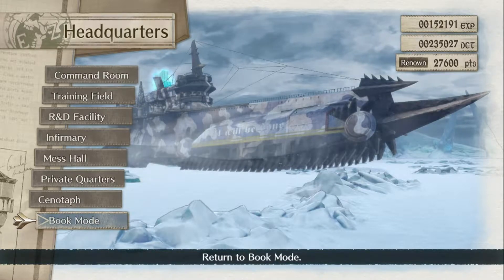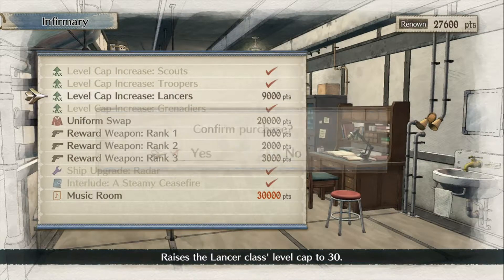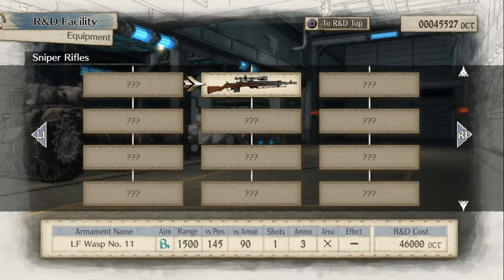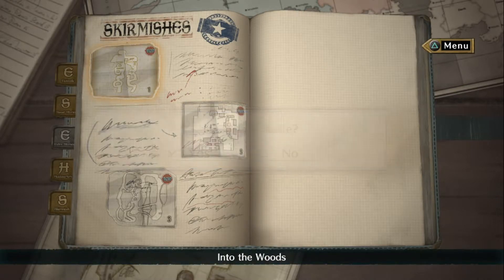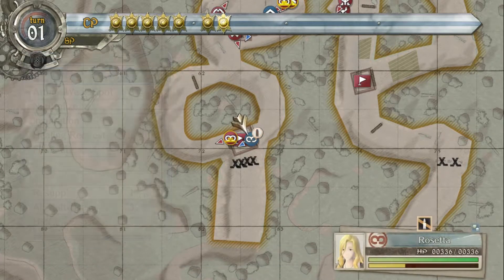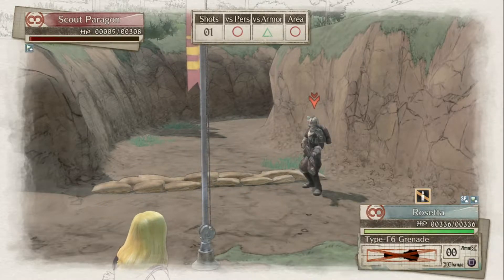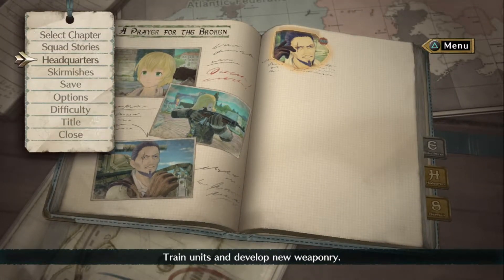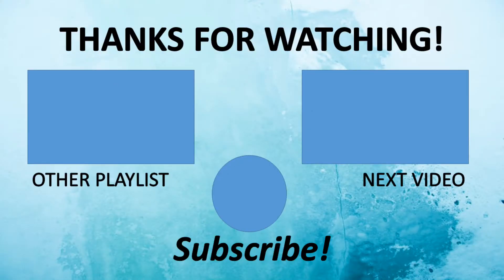Let's Play Valkyria Chronicles 4 PART 50 - Skirmish 1 (HARD): Into the Woods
Engaging Hard Missions!

In the year 1935 EC, the continent of Europa is split between the Federation and the Empire. As the Imperial army dominates the Eastern Theater, the Federate forces launch Operation Northern Cross, a last-ditch effort to tip the scales. The commander of Squad E will test his will against the bonds of his allies, the weight of their trust, and the sacrifices they all must make. This is a tale of a bittersweet adolescence: the failures and triumphs of young hearts struggling to find themselves amidst the chaos of the battlefield.

Developer: Sega CS3
Publisher: Sega
Genre: Strategy Roleplaying Game
Released: September 25, 2018
Players: Single Player
Platforms: Xbox One, PS4, PS4 Pro, PC, Nintendo Switch
Rating: Teen